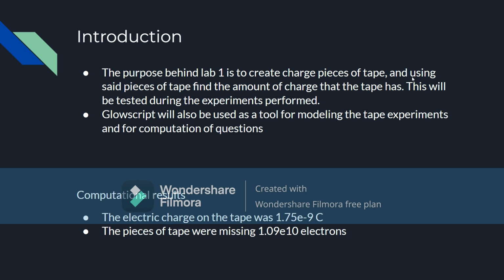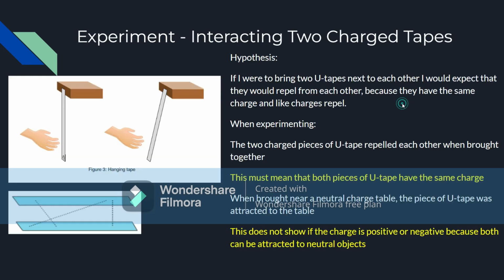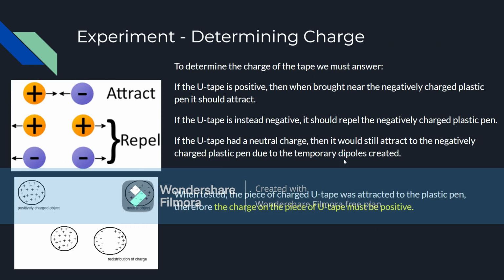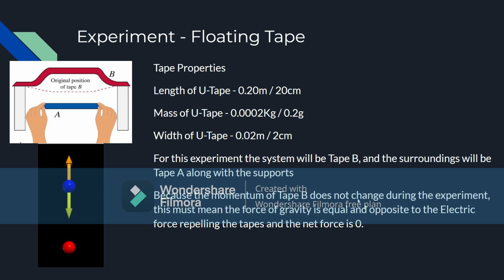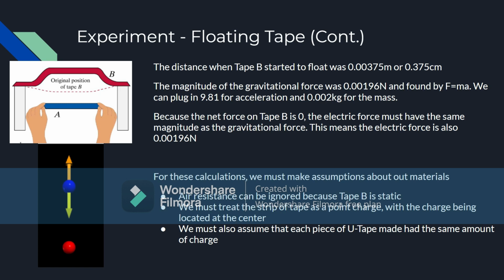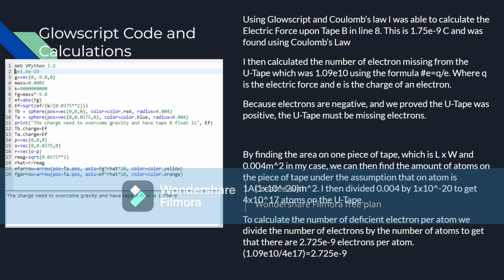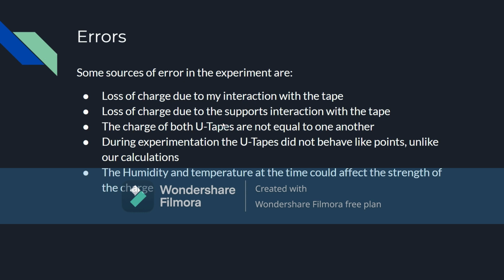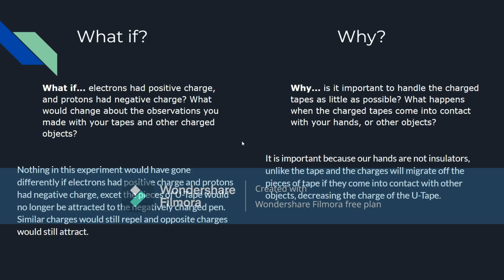Phys2212 - Lab1 - Andrew Wood